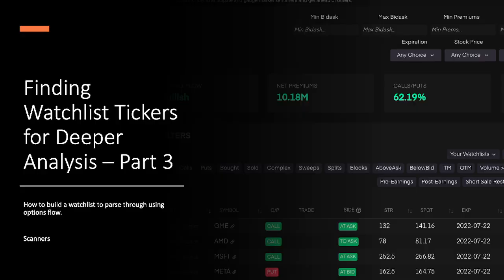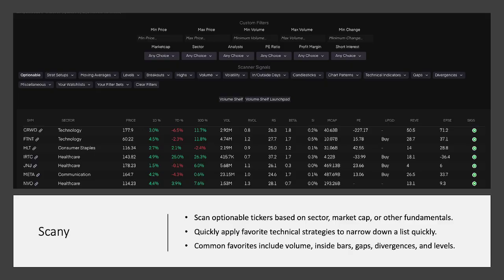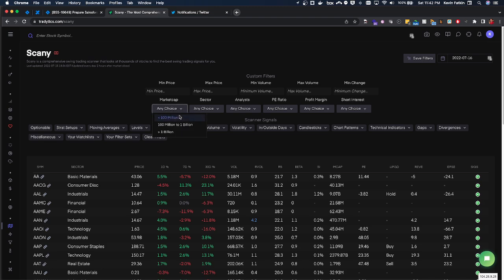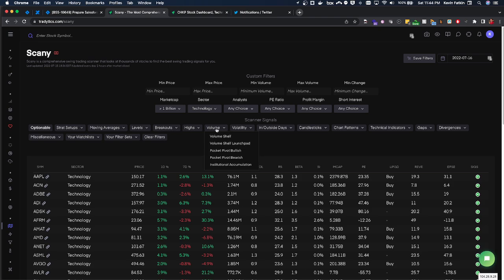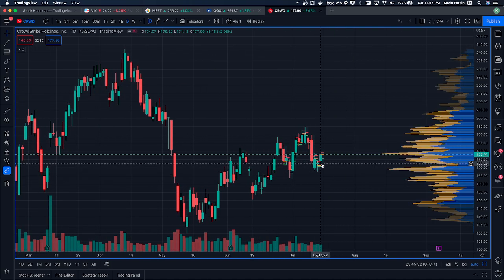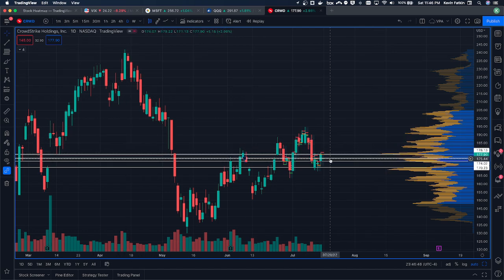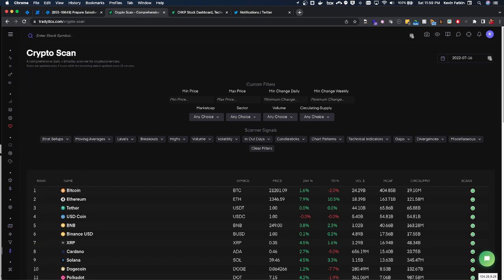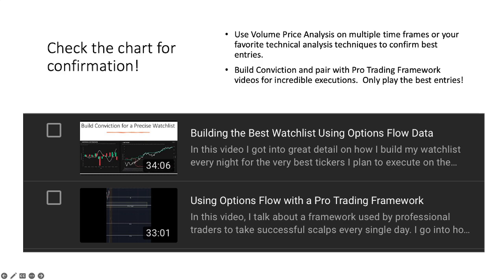Use Tradytics Tools to Build an Initial Watchlist - Scany, Flash, Opintra, etc.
In this video I cover all of the incredible scanners available on Tradytics which I use to help build an initial watchlist.   Once this initial watchlist has been developed, we can further asses the tickers to play the best of the best.